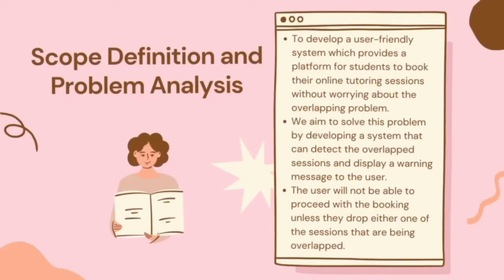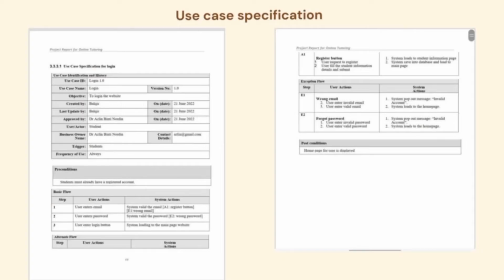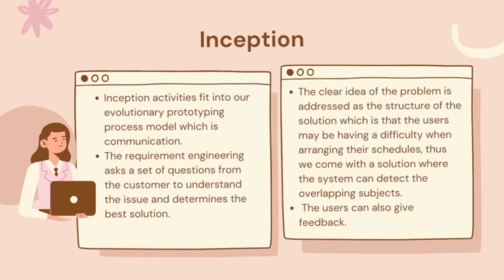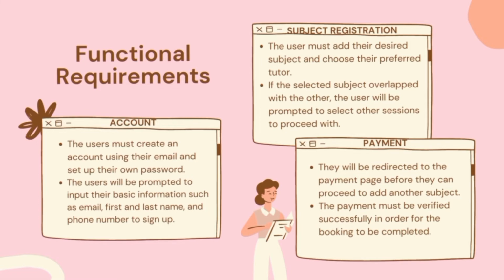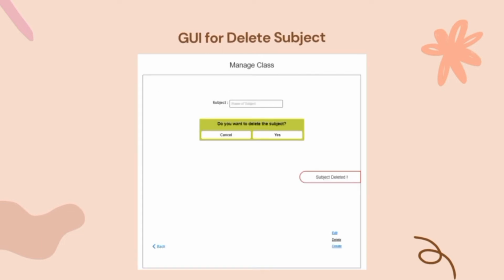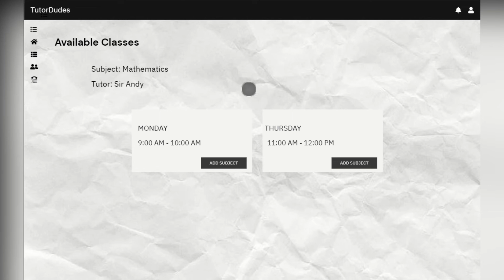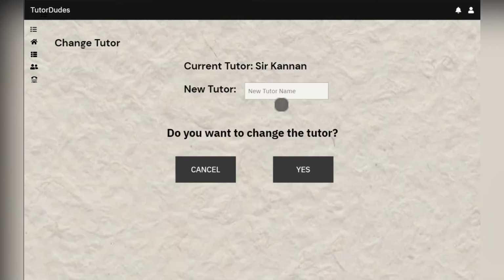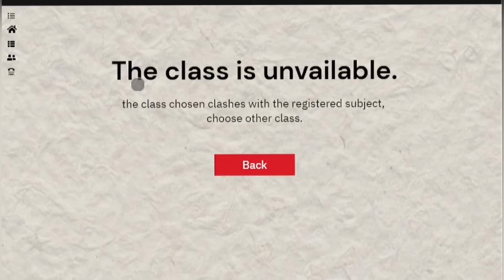GROUP E | Online Tutoring System (CSCI 1305 ISE)